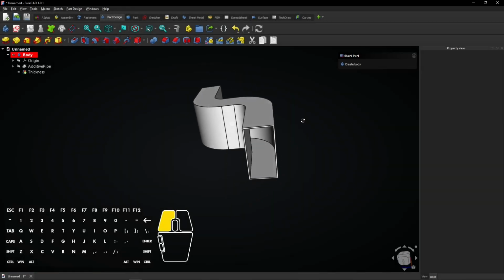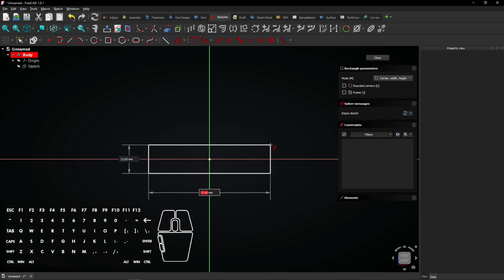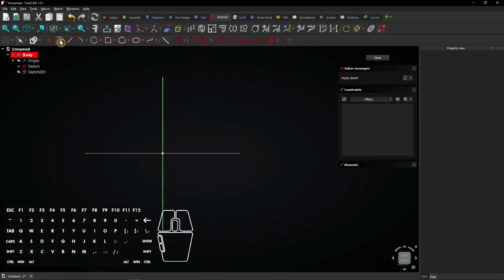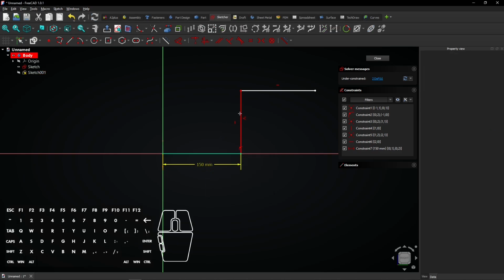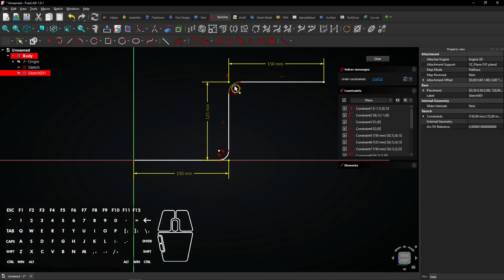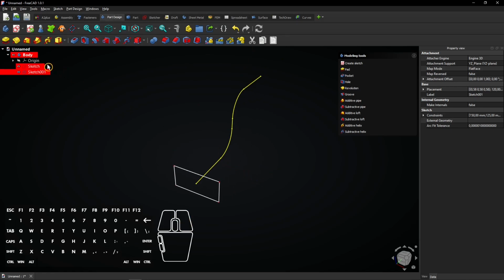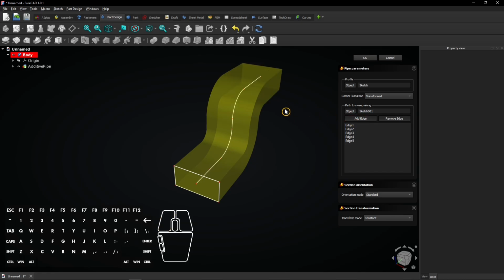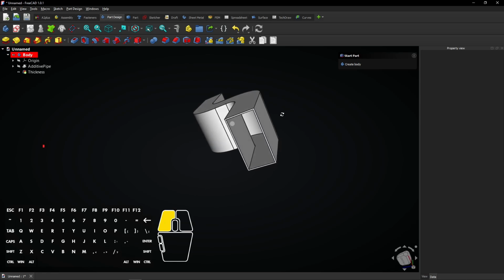🍃 FreeCAD Additive Pipe - Air Duct Model - FreeCAD Pipe - FreeCAD Sweep - FreeCAD 1 Tutorial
Create an air duct model with a sweep in FreeCAD!

In this FreeCAD 1.0.1 tutorial, we’ll walk you through how to model a custom air duct using the Additive Pipe feature in the Part Design Workbench.

⏱ CHAPTERS
0:00 Intro
0:08 Create an air duct model with a sweep in FreeCAD!
4:11 Channel promo